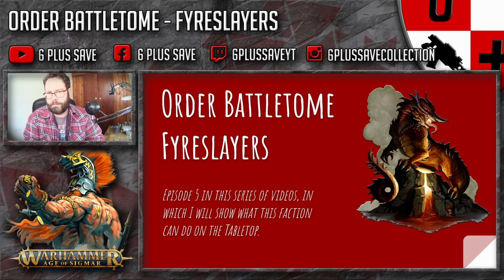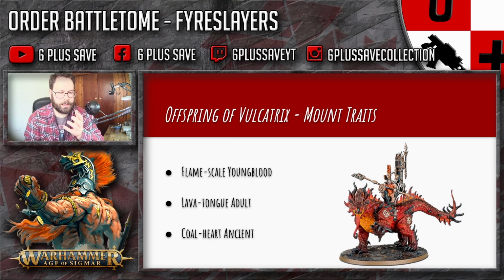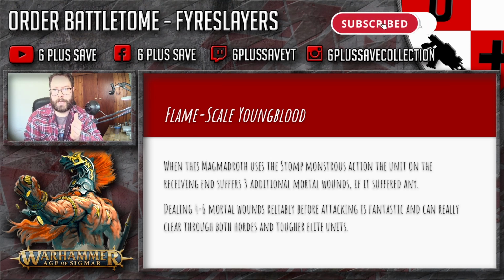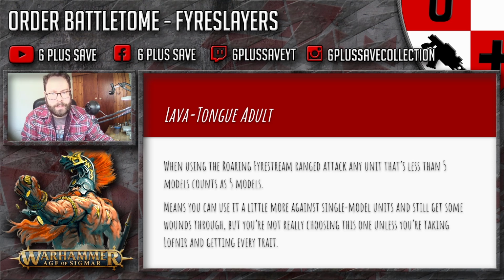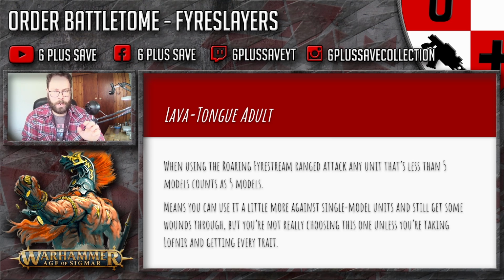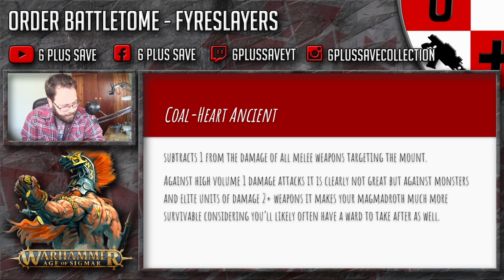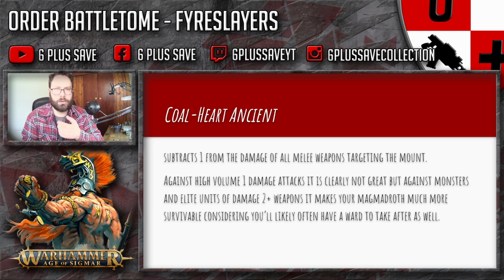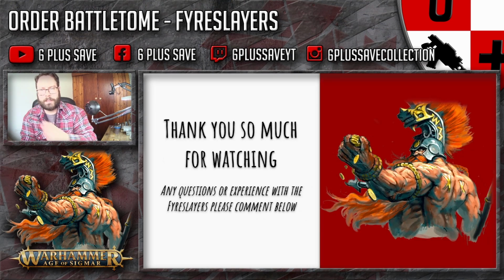Fyreslayers Magmadroth Traits - Addons, Guides & More for Fyreslayers in AOS 3.0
► Cheap Gaming Supplies
griffingaming.co.uk/6plussave
► Cheap Modelling Supplies